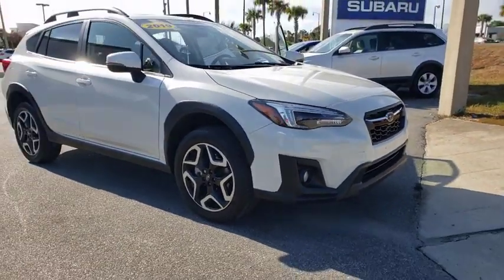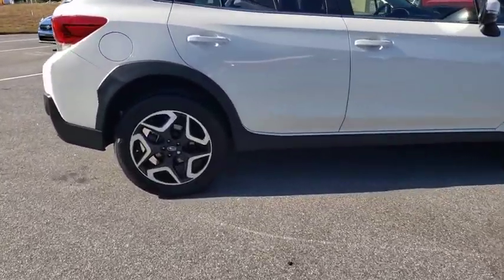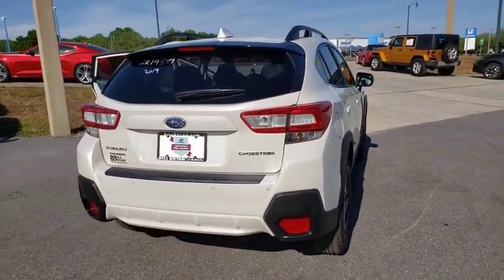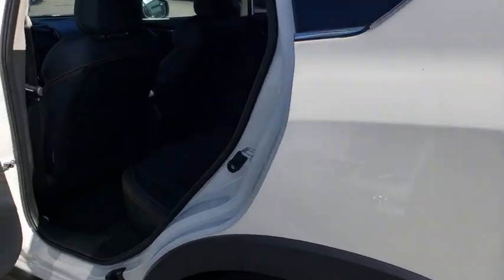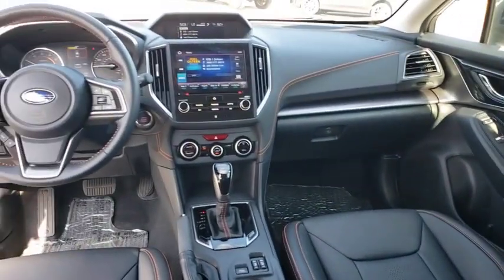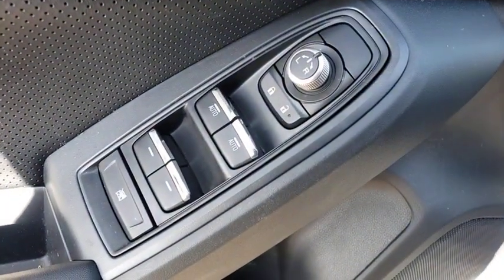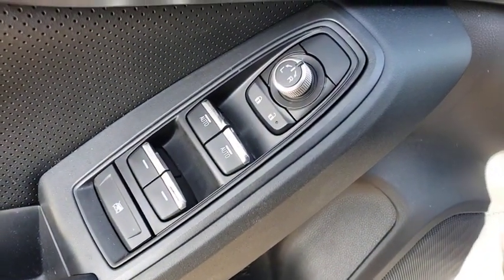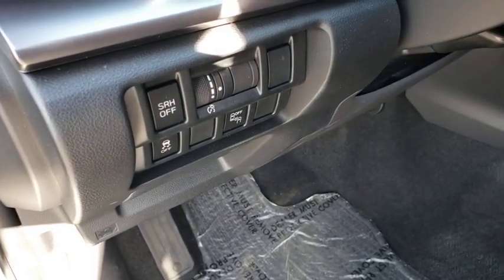2019 Subaru Crosstrek Ocala, Sanford, Daytona, Clermont, Leesburg, FL SR19579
Crystal White Pearl Used 2019 Subaru Crosstrek available in Ocala, Florida at Bill Bryan Subaru. Servicing the Sanford, Daytona, Clermont, Leesburg, FL area.

MOONROOF PACKAGE  -inc: Power Moonroof,POPULAR PACKAGE #3  -inc: Auto-Dimming Mirror w/Compass & HomeLink Part number H501SSG303  Map & Dome Lights LED Upgrade Part number H461SFL100  Auto-Dimming Exterior Mirror w/Approach Light Part number J201SFL301  Rear Bumper Cover Part number E771SFL100,BLACK  LEATHER-TRIMMED UPHOLSTERY,ALL-WEATHER FLOOR LINERS  -inc: Part number J501SFL110,CRYSTAL WHITE PEARL,All Wheel Drive,Power Steering,ABS,4-Wheel Disc Brakes,Brake Assist,Brake Actuated Limited Slip Differential,Aluminum Wheels,Tires - Front Performance,Tires - Rear Performance,Temporary Spare Tire,Heated Mirrors,Power Mirror(s),Integrated Turn Signal Mirrors,Rear Defrost,Privacy Glass,Intermittent Wipers,Variable Speed Intermittent Wipers,Rear Spoiler,Power Door Locks,Fog Lamps,Daytime Running Lights,Automatic Headlights,Headlights-Auto-Leveling,AM/FM Stereo,CD Player,Satellite Radio,MP3 Player,Bluetooth Connection,Auxiliary Audio Input,HD Radio,Requires Subscription,Steering Wheel Audio Controls,Smart Device Integration,Power Driver Seat,Bucket Seats,Heated Front Seat(s),Pass-Through Rear Seat,Rear Bench Seat,Adjustable Steering Wheel,Trip Computer,Power Windows,Leather Steering Wheel,Remote Trunk Release,Keyless Entry,Power Door Locks,Keyless Entry,Power Door Locks,Keyless Start,Cruise Control,Adaptive Cruise Control,Climate Control,A/C,Leather Seats,Driver Vanity Mirror,Passenger Vanity Mirror,Driver Illuminated Vanity Mirror,Passenger Illuminated Visor Mirror,Floor Mats,Cargo Shade,Keyless Start,Remote Engine Start,Power Windows,Power Door Locks,Trip Computer,Security System,Engine Immobilizer,Traction Control,Stability Control,Traction Control,Front Side Air Bag,Telematics,Requires Subscription,Blind Spot Monitor,Lane Departure Warning,Lane Keeping Assist,Lane Departure Warning,Tire Pressure Monitor,Driver Air Bag,Passenger Air Bag,Front Head Air Bag,Rear Head Air Bag,Passenger Air Bag Sensor,Knee Air Bag,Child Safety Locks,Back-Up Camera